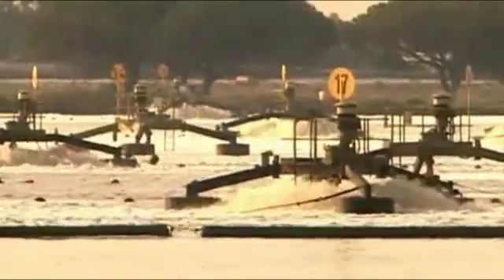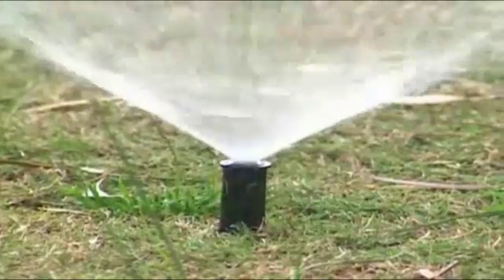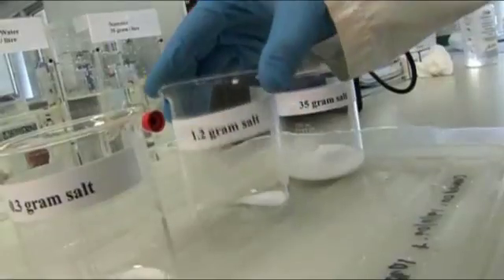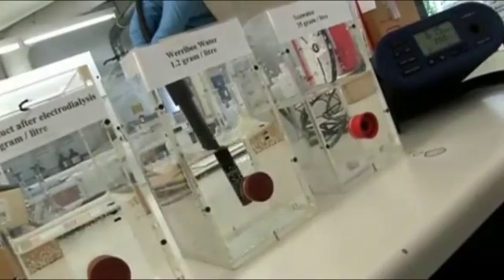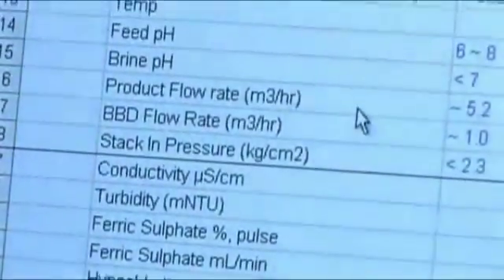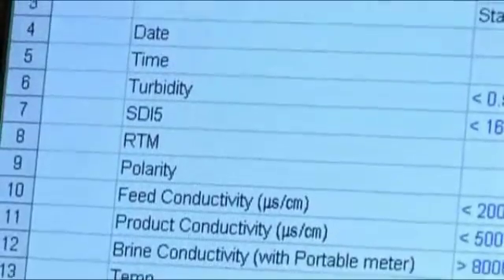Russell talks about desalination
Year 7 Harmony Science